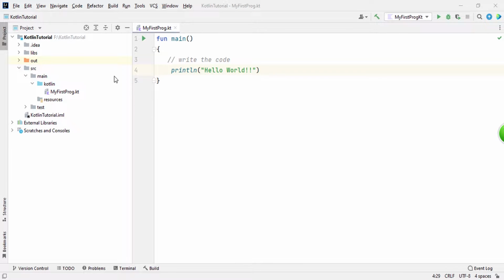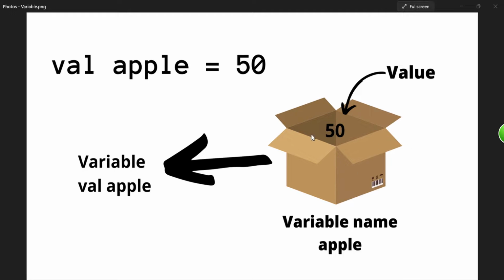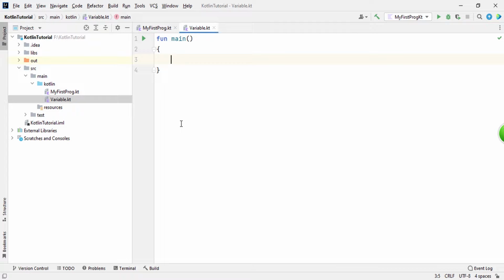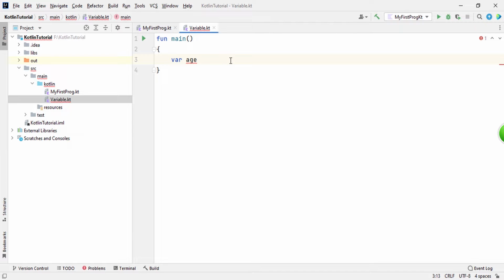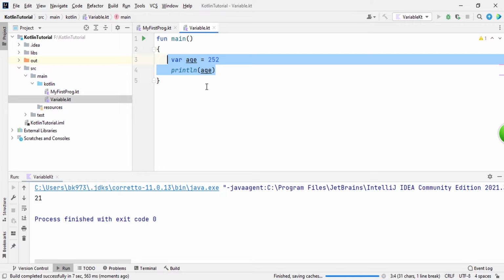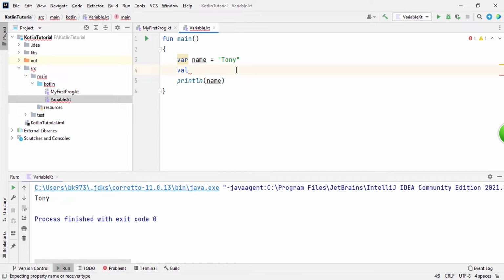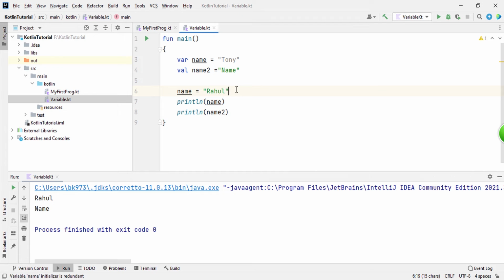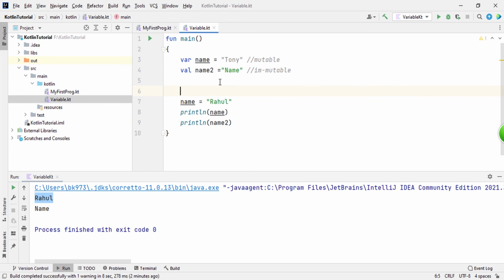Variables In Kotlin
In this video you will learn what a variable is and how does it work and how to define a variable.